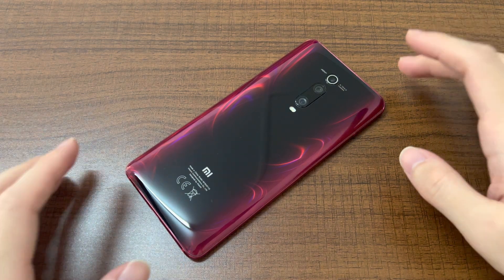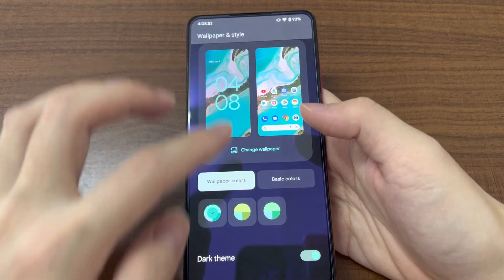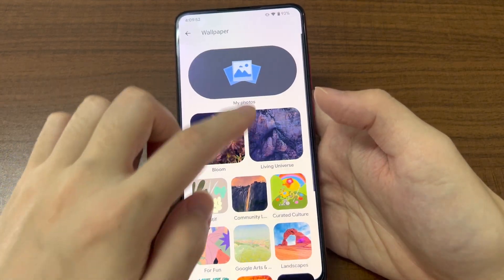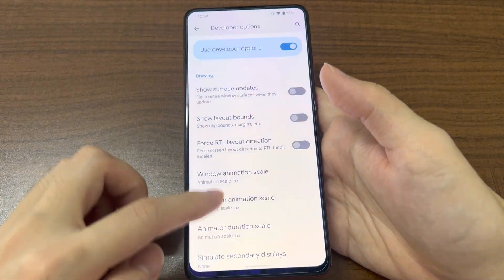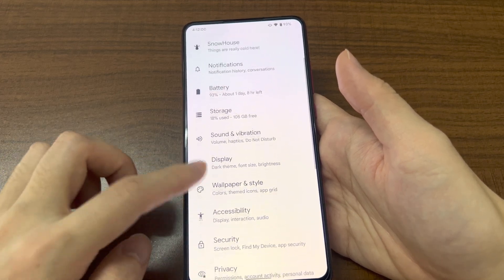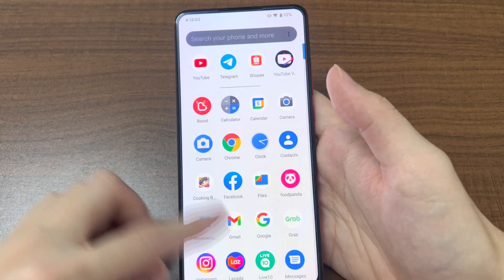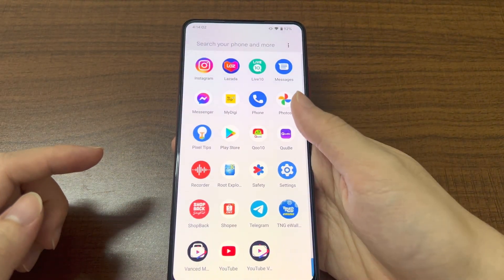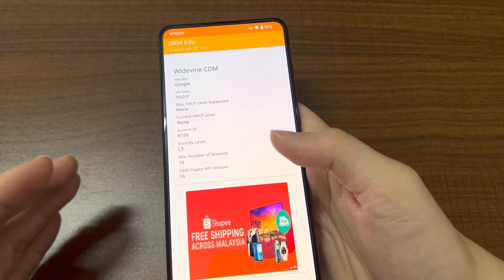Xiaomi Mi 9T Pro Pixel Extended 12 Custom Rom Quick Look!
Xiaomi Mi 9T Pro Pixel Extended 12 Custom Rom Quick Look Video!

This is a custom rom based on Android 12 with the features of Pixel devices.